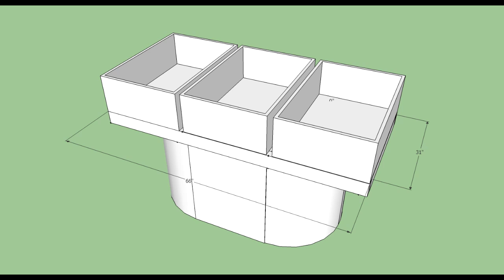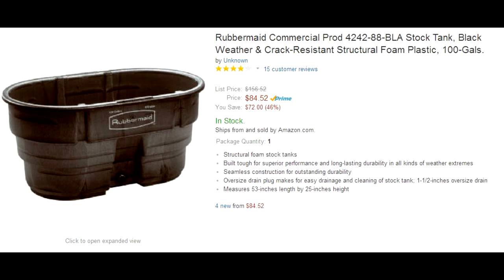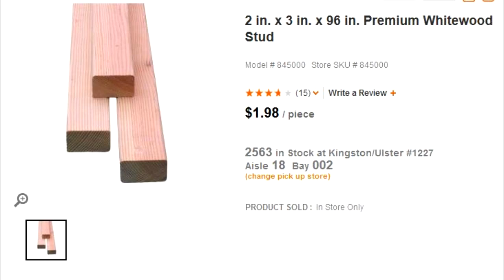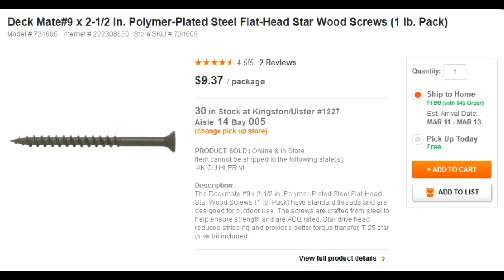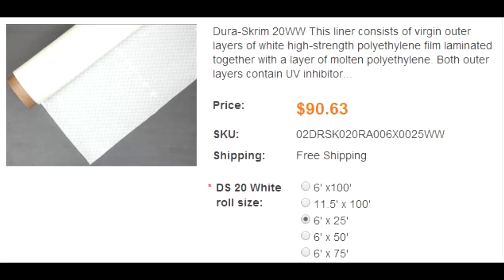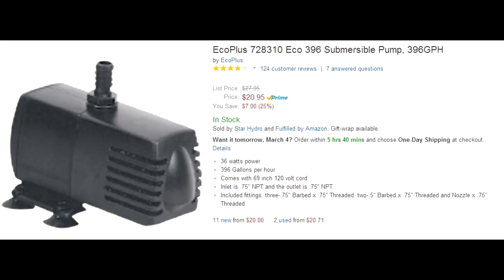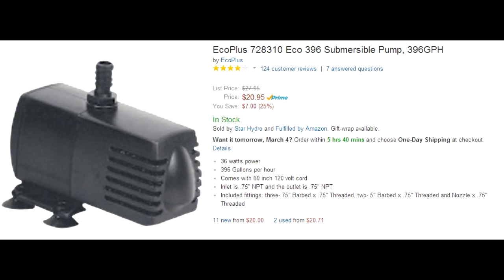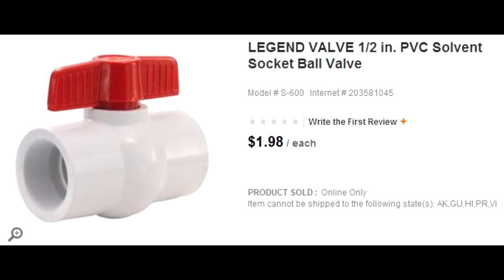Aquaponics Build Episode 1 [Design & Components]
This is a multi part Video series on building a 100 gallon media based aquaponic system from design to harvest. I have learned a lot over the past 3 years since I built my first system so I am doing a new series to share what I have learned and to give you the inspiration to build a system for you self.